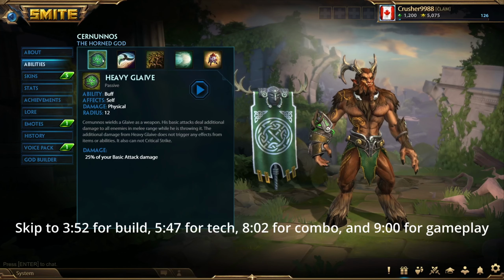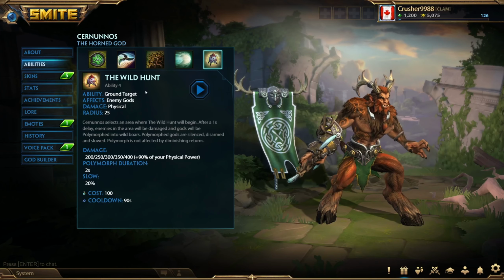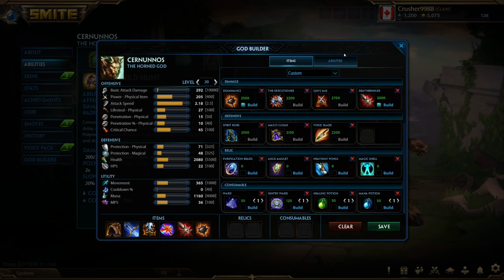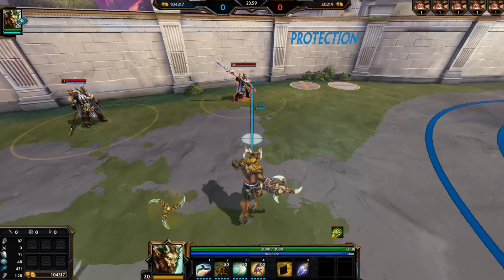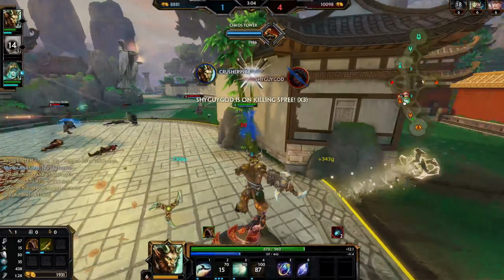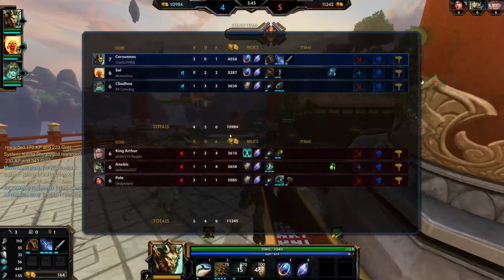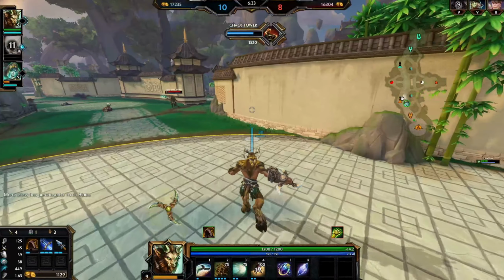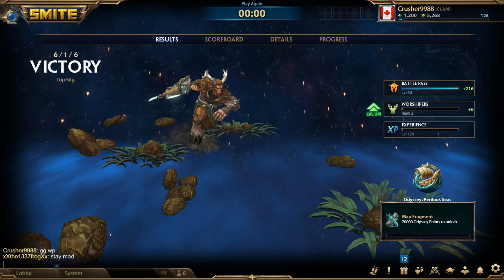Smite 3v3 Joust guide ( Cernunnos, build A-Z )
Hey guys today I have a game of 3v3 casual smite Joust game where my team is Sol, Cliodhna, and myself Cernunnos and our opponents are Anubis, Pele, and King Arthur. This is also a rough build guide for Cernunnos and ability combo overview with some tech. I also talk about some Cernunnos best practices as well. :)
Cernunnos is a hunter

00:00 - Cernunnos ability overview
03:42 - Cernunnos build
05:37 - Cernunnos tech
07:52 - Cernunnos combo
08:51 - Cernunnos gameplay